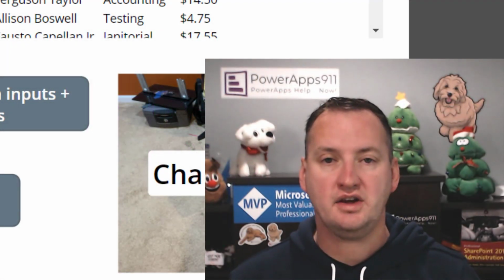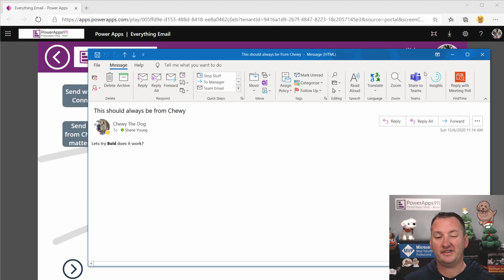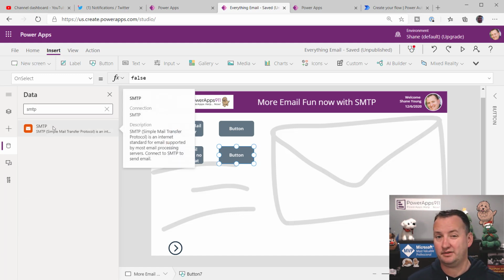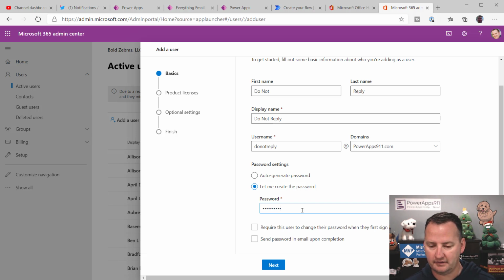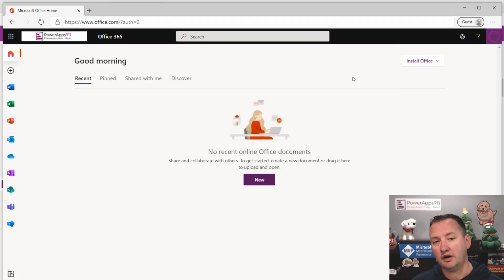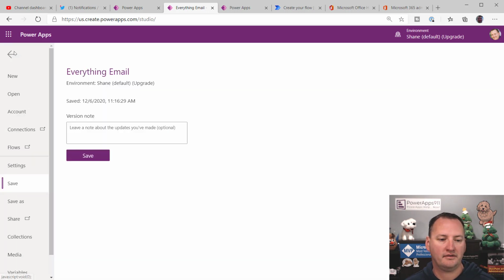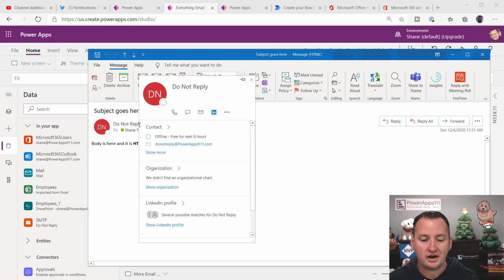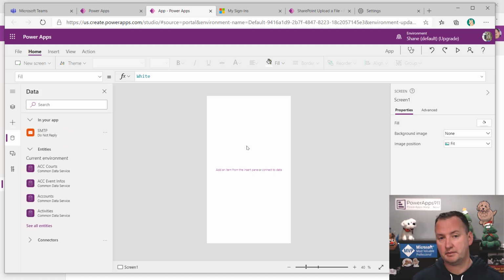Send emails from Do Not Reply with the Power Apps SMTP Connector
This video has it all: The Power Apps SMTP connector, Mail Connector, Creating an Office 365 account, talk of MFA, talk of sharing connectors and environments, and a Chewy Sweatshirt. 😁 But finally, we can send emails without giving everyone SendAs permissions. Hooray! Oh yeah, and these connectors also work in Power Automate aka Flow!